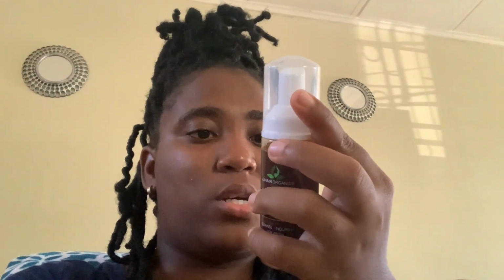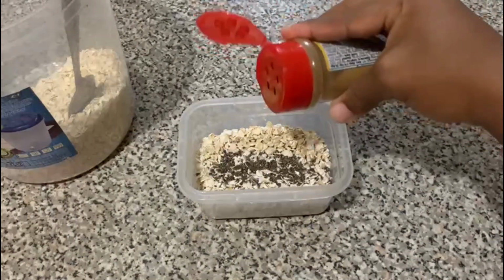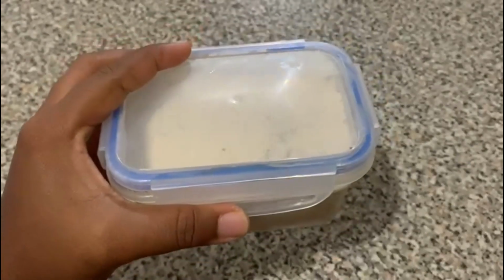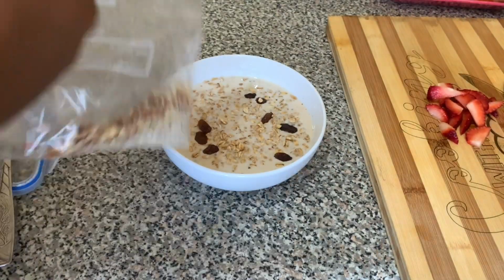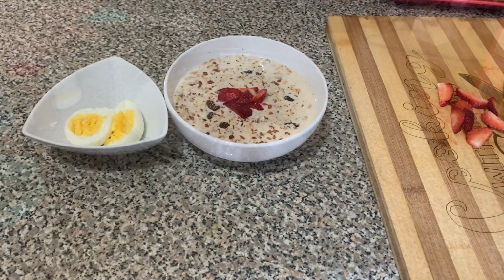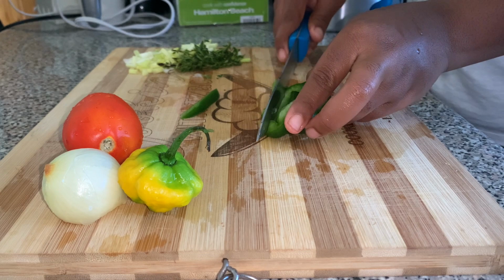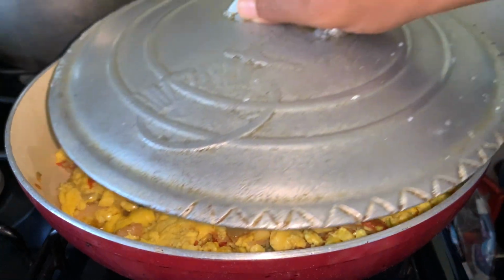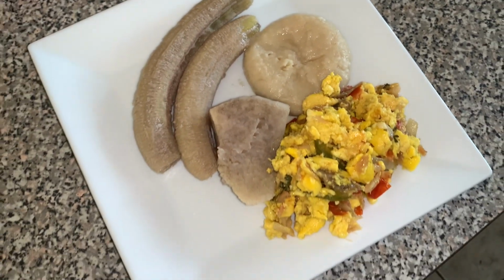What I Eat in a Day | Healthy and Realistic | Tyschane’s Kitchen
WHAT I EAT IN A DAY. In today's video I am showing you what I eat in a day, while keeping it realistic and healthy. These meals help me to be more active throughout the day. Starting with breakfast I incorporate overnight breakfast oats apart of my diet in the morning. It is so filing and healthy. It helps with digestive issues and also aids in bowel movements. For lunch I had something sweet some carrot cake and for dinner I made ackee and saltfish with boiled food. These meals are a balanced part of the food group which provides most of the nutrients that your body need to be energized throughout the day.

Instagram & Tiktok - Tyschanes Kitchen